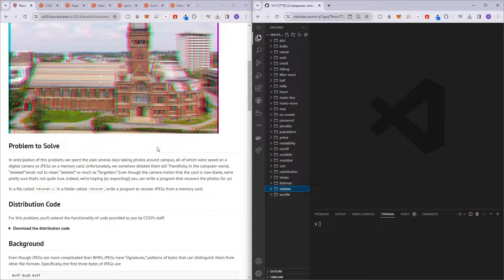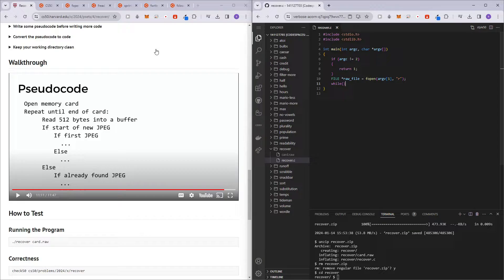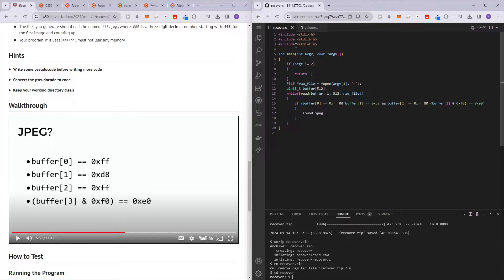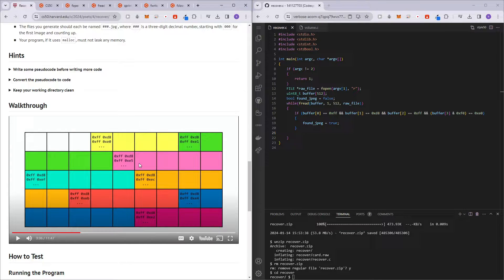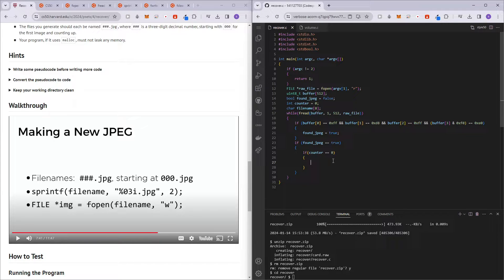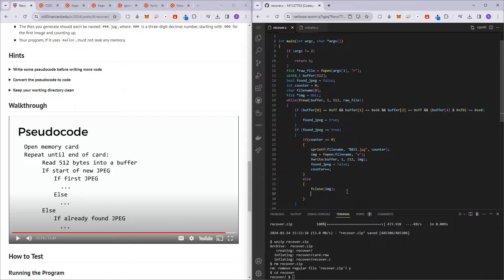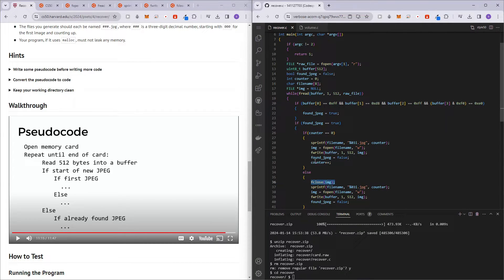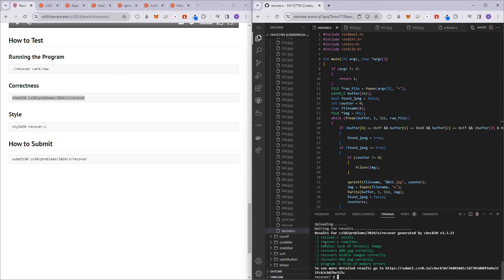CS50 RECOVER | PROBLEM SET 4 | SOLUTION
In this video, I walkthrough how to complete recover, a practice problem from week 4.

I went through in detail so that beginners will be able to understand how to attempt and solve this practice problem.